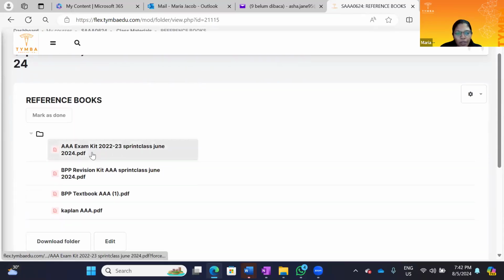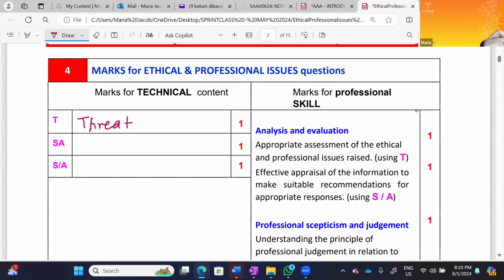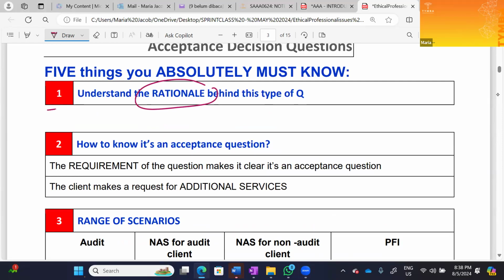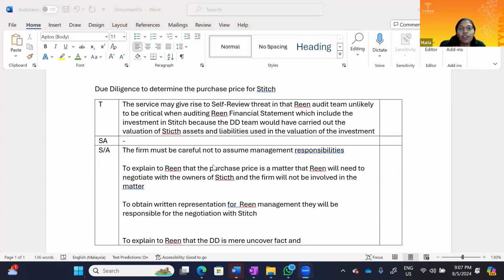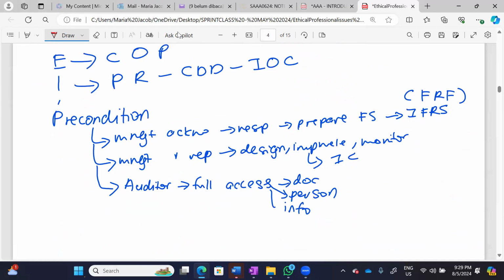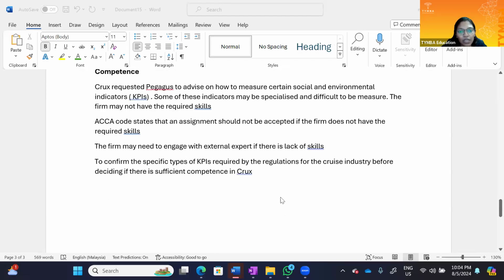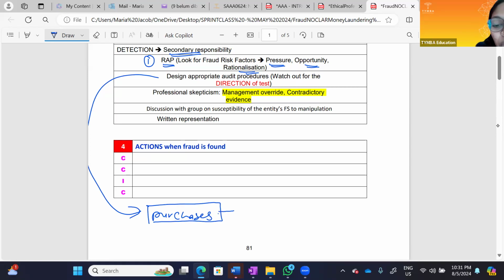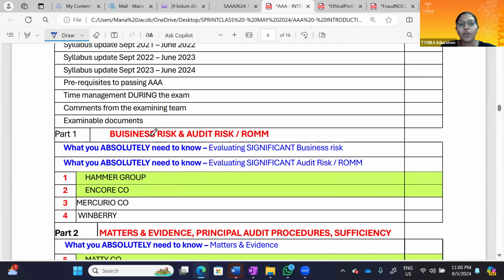AAA Intro, Ethics, Acceptance and Fraud